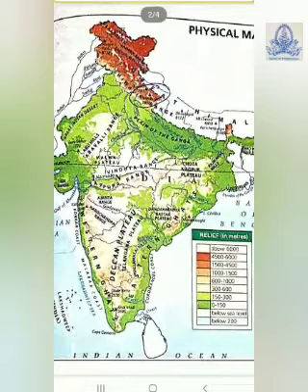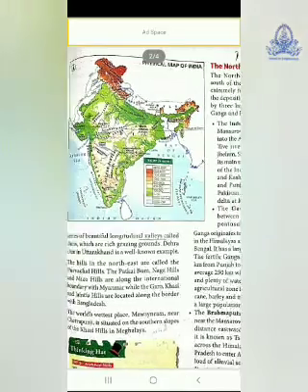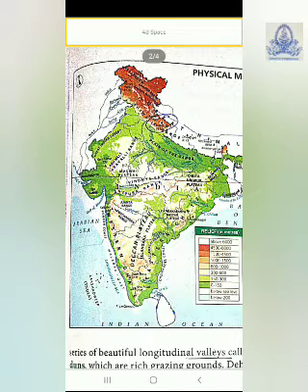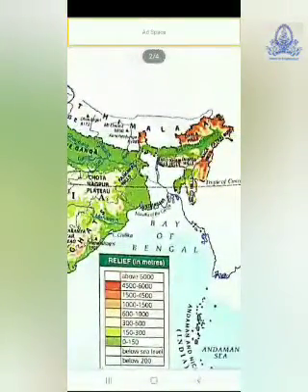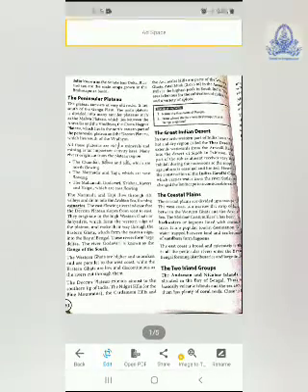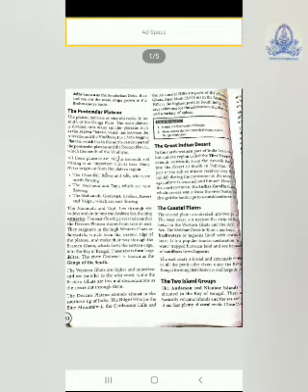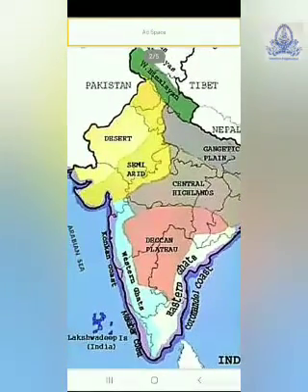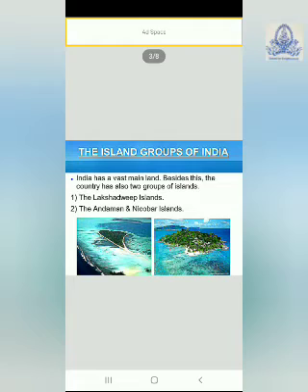STD 6 S.S. CH 20 | PART-2